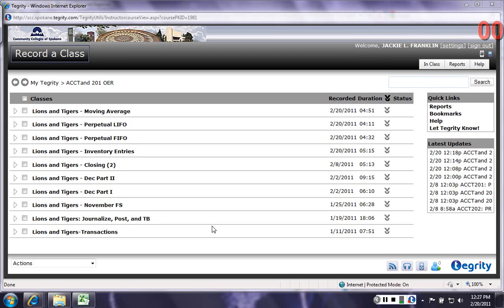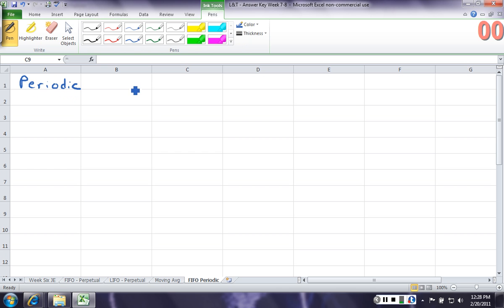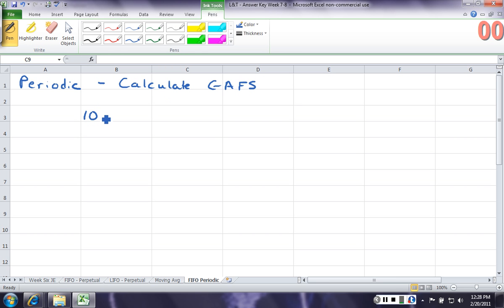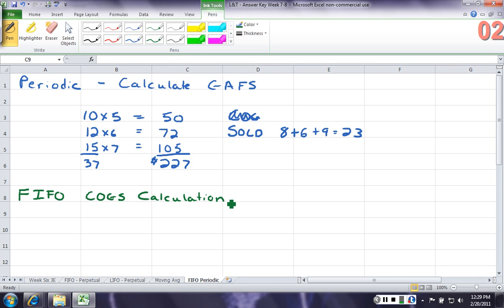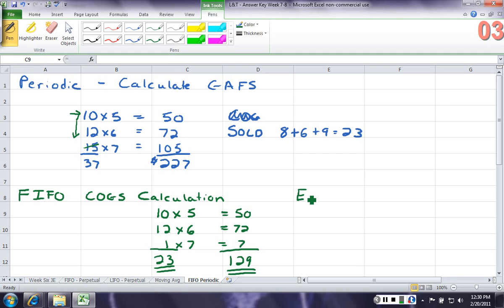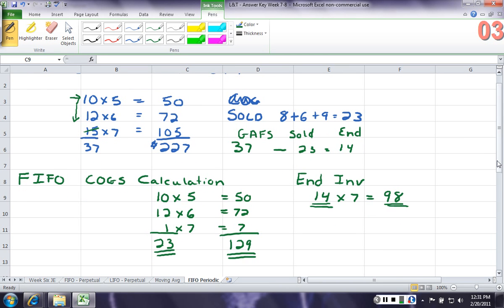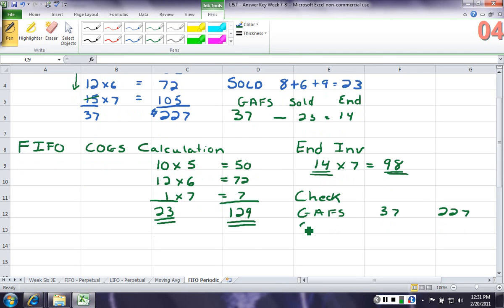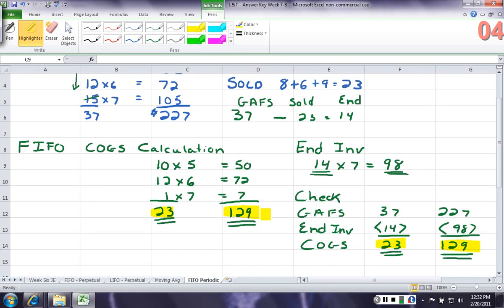12, ACCT 201, Lions &Tigers, Periodic FIFO